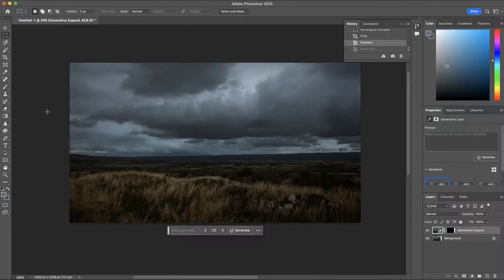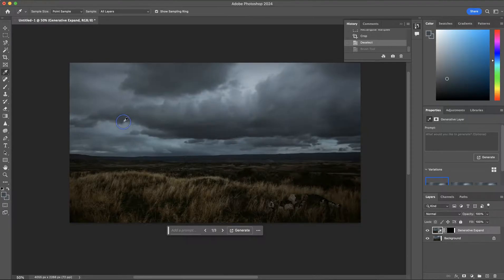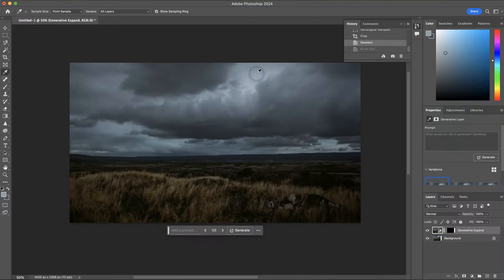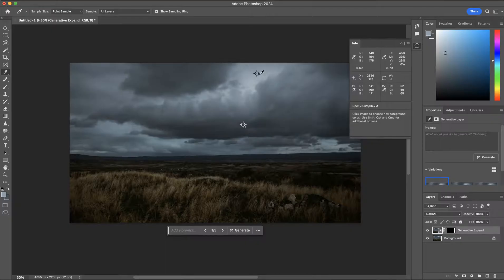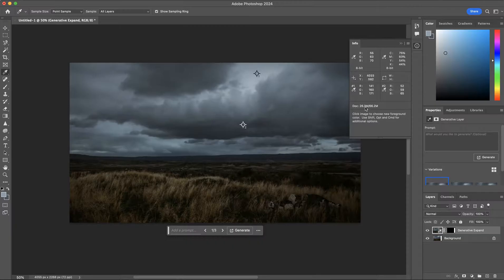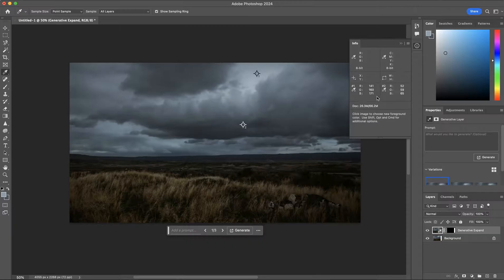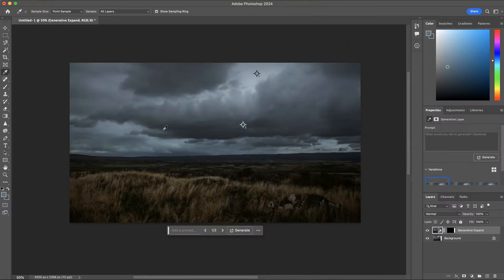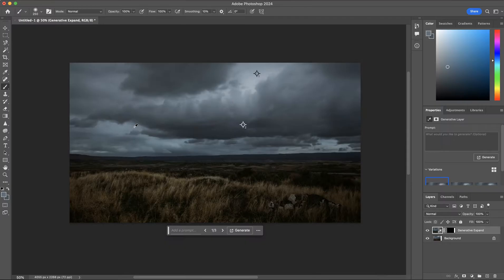Learn the Eyedropper Tool in Photoshop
Activated by the I key on the keyboard, the Eyedropper Tool allows you to select colours from your photograph.

Master Adobe Photoshop: From Smartphone Snaps to High-End Edits. Perfect for web designers.
New Online Course For 2024:
Photoshop Box of Tricks - Now with AI
Check out our Adobe Photoshop AI Course on Pixelhaze Academy and Udemy to learn how to add this powerful Adobe app to your toolkit.

When picking a colour, the colour swatch in the panel alters accordingly.
By holding Shift, it's possible to sample two distinct colours using the Eyedropper Tool.

 As we click around the image, the Info panel automatically expands to display the RGB (Red, Green, Blue) settings for each colour swatch selected.

The panel's colour section reflects the changes as we move the Eyedropper Tool without releasing the mouse button.

 In addition to the keyboard shortcut, an alternative method involves utilising the Brush Tool and holding down the Option key, or Alt on a PC to access the Eyedropper Tool seamlessly without switching between tools.

With the Brush Tool active, holding Alt, or option on a mac, enables quick access to the Eyedropper; simply click to select a new colour swatch and release without needing to return to the Brush Tool.  This streamlined process allows for efficient colour sampling and painting workflows.